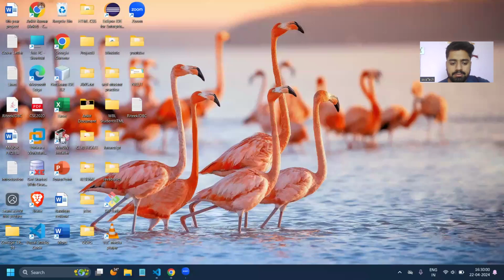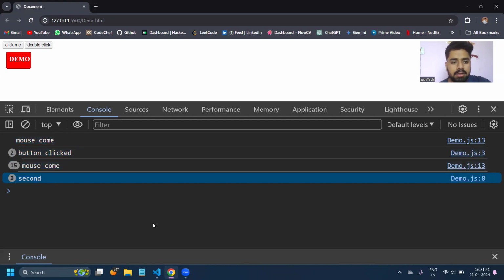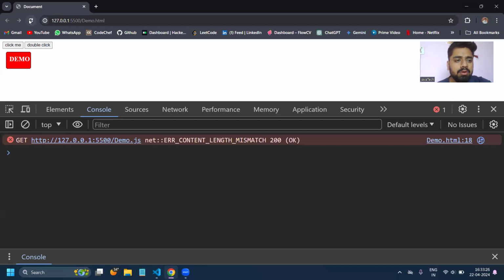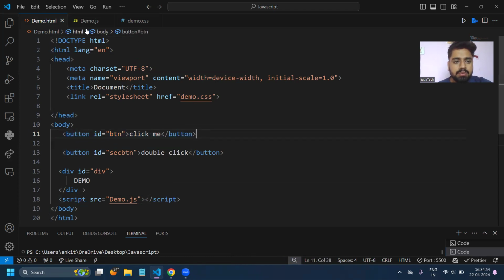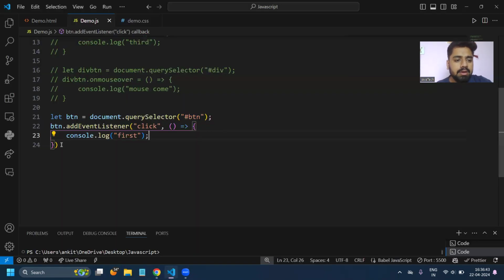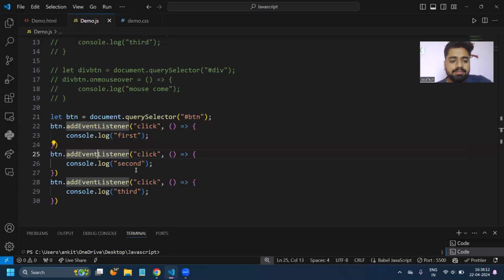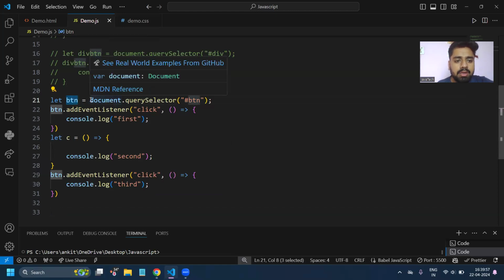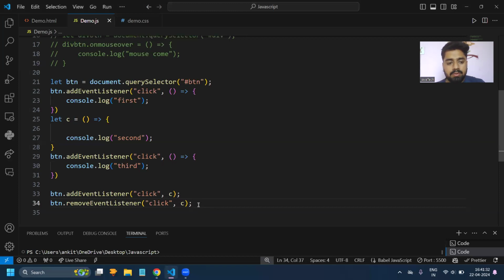#11 EventListener || JavaScript Full Course || For Beginner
In JavaScript, events are like whispers from the user – they signal interactions, but you need a way to hear them! This video dives deep into event listeners, your tools for capturing these events and making your JavaScript programs truly responsive and interactive!

Event Listeners: The Ears of Your Code

Imagine a webpage that only reacts when you click a button once – not very engaging, right? Events in JavaScript are the triggers, but event listeners are your ears – they allow your code to listen for those triggers and respond with dynamic behavior.

Why Master Event Listeners?

Interactive Magic: Event listeners are the bridge between users and your JavaScript code. By listening for events, you can react to clicks, scrolls, key presses, and more, creating engaging experiences.
Dynamic Updates: Event listeners allow you to update the webpage based on user input in real-time. Imagine a search bar that displays results instantly as the user types!
User Input Validation: Event listeners empower you to validate user input in forms before submission, ensuring data integrity within your application.
Event Listeners You'll Conquer:

Attaching and Detaching Listeners: Flexibility is key! We'll explain how to attach event listeners to elements and even detach them when needed.
Event Types: We'll explore the different types of events you can listen for, from user interactions (clicks, scrolls) to form submissions and window events (page loading, resizing).
Event Handlers: These are your response functions that get triggered when an event occurs. We'll show you how to define them and handle event data.
Event Bubbling and Capturing: Understanding how events propagate through the DOM hierarchy is essential for handling complex interactions where elements are nested within each other.
What You'll Learn in This Video:

Attaching Listeners with Different Methods: There's more than one way to listen! We'll explore using addEventListener and other methods for attaching event listeners to elements.
Passing Data with Events: Events can carry information about the user interaction. We'll show you how to access this data within your event handlers to make informed decisions.
Preventing Default Behavior: Sometimes you might want to stop the browser's default action for an event (like preventing a form submission). We'll explain how to achieve this using event listeners.
By the end of this video, you'll be an event listener pro! You'll be able to capture user interactions, effectively respond with dynamic behavior, and create web experiences that feel truly responsive and user-friendly. Get ready to make your JavaScript programs truly interactive!

00:00:00 What we had done
00:02:59 Drawback of Event
00:05:47 EventListener
00:09:32 Remove method in EventListener